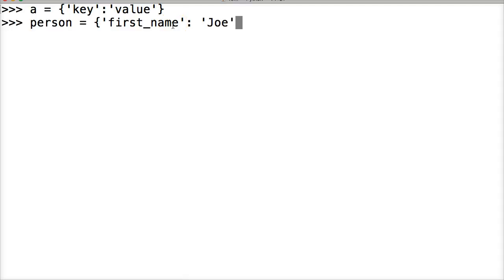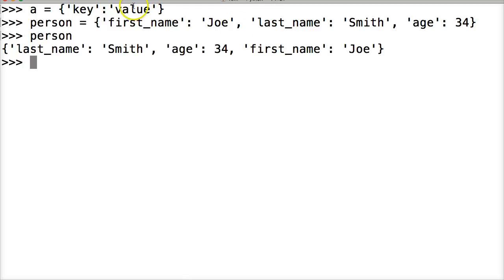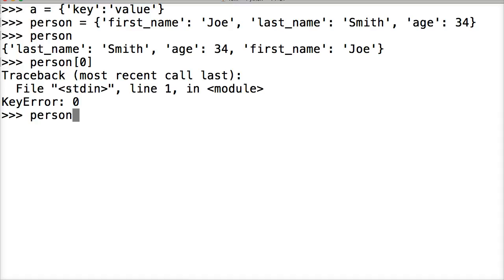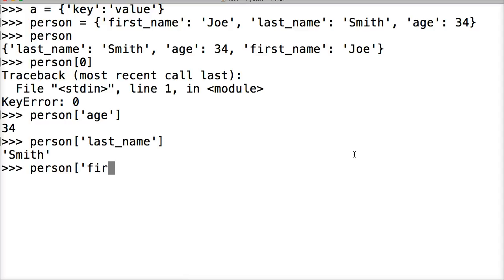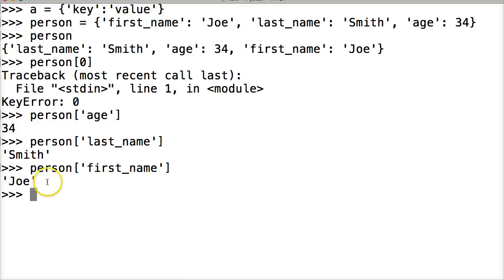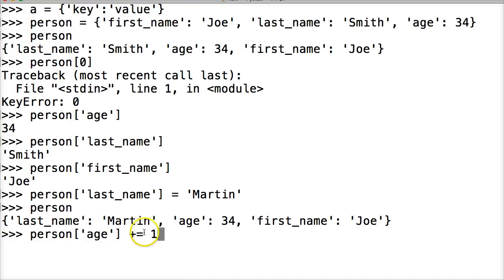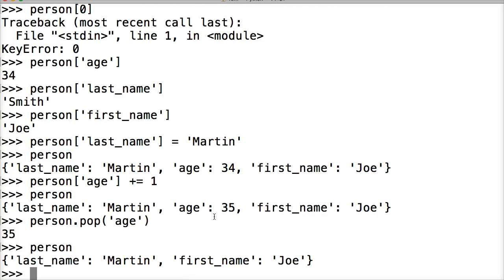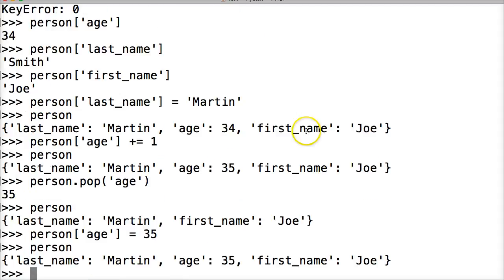Python Dictionary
In this Python tutorial we introduce the Python dictionary type.